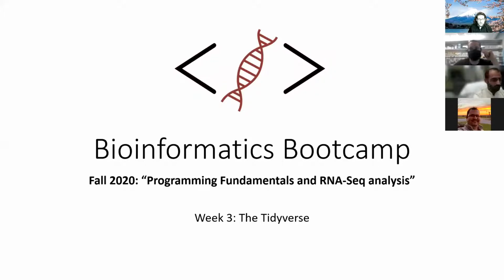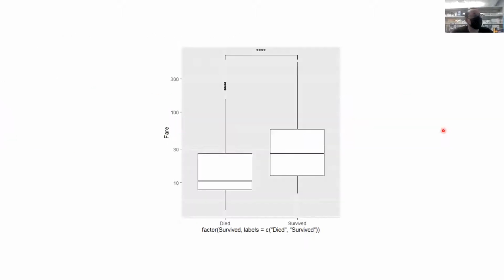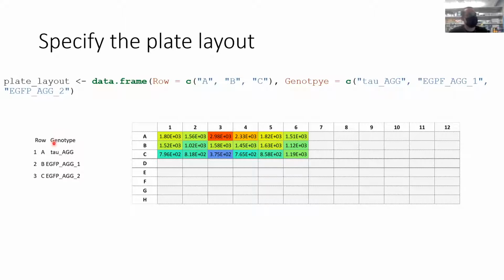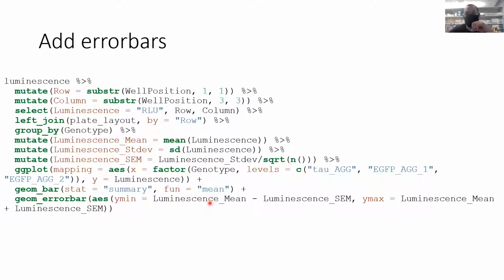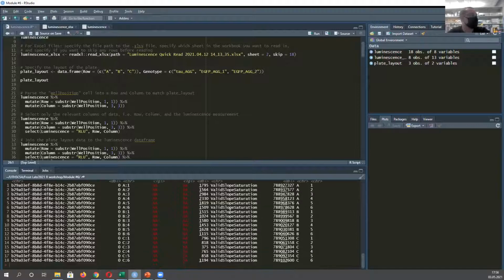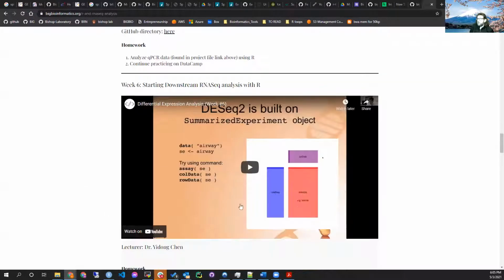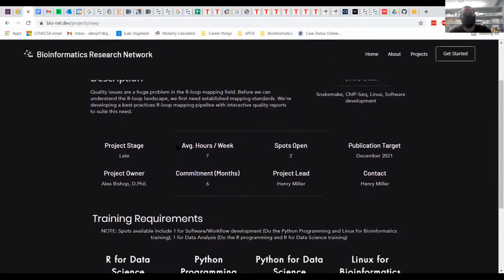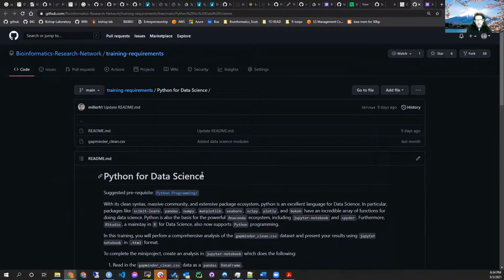R for Biologists (Module #6)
In this final module of R for Biologists, we demonstrate how to do an analysis of plate reader data in R. The workshop website is

00:00 Recap of tidyverse
05:50 Adding stats with ggpubr
21:27 Analysis of plate-reader data with tidyverse
1:00:00 Next steps, Questions, and Feedback